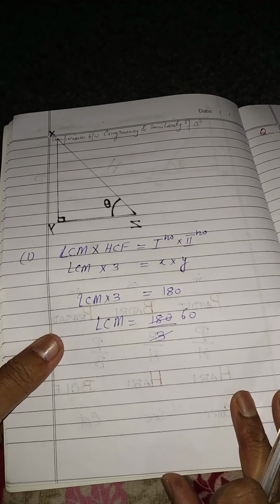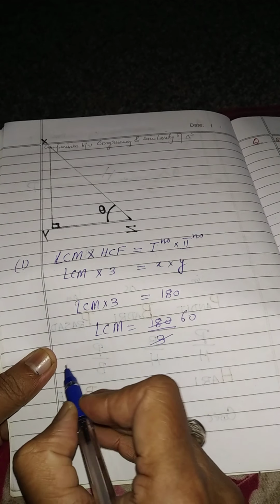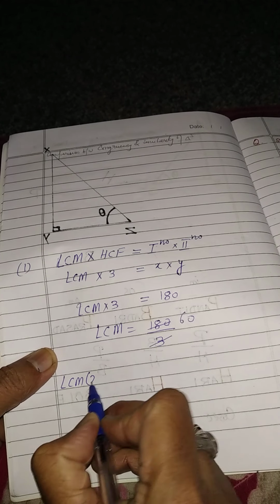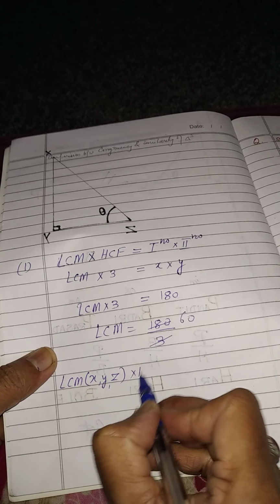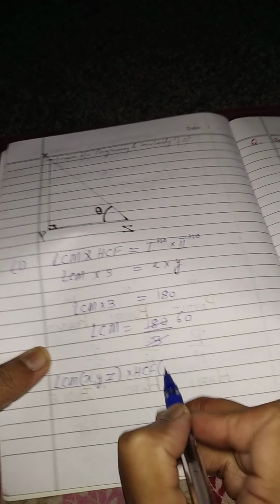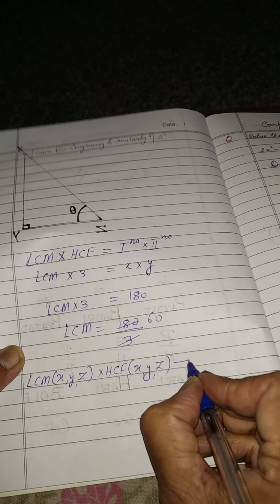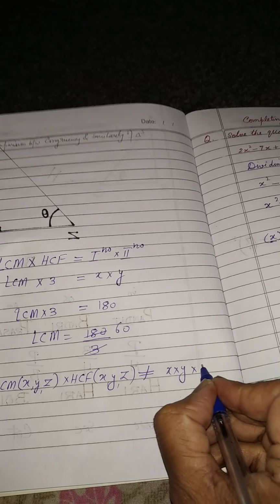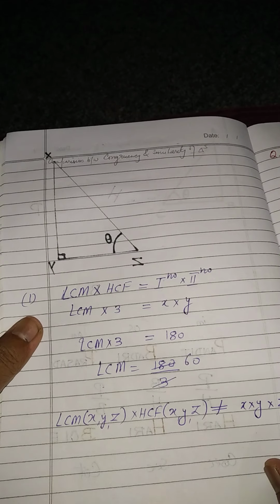If the product of two numbers and their HCF is given then find their LCM